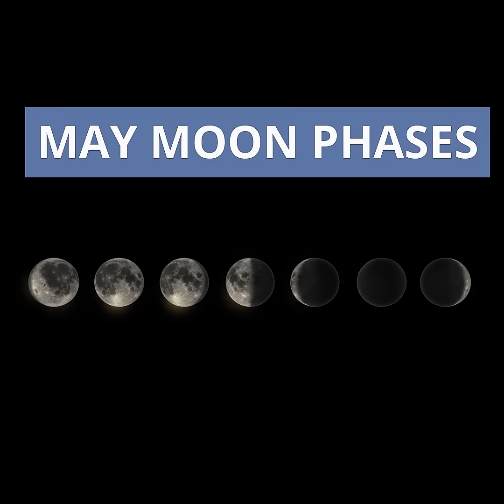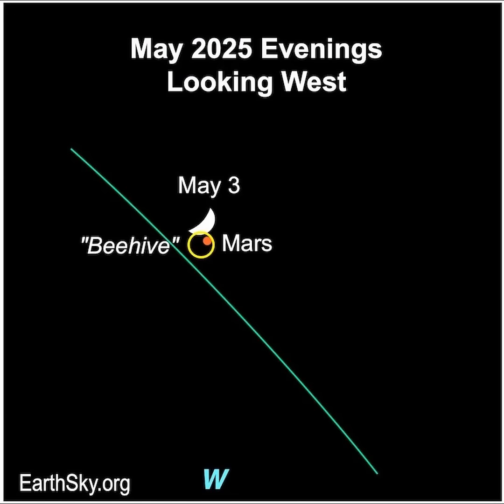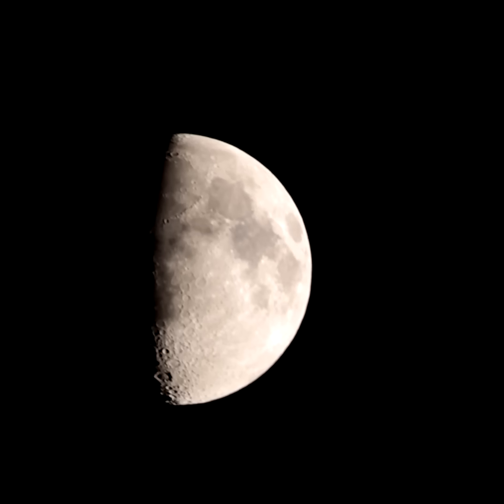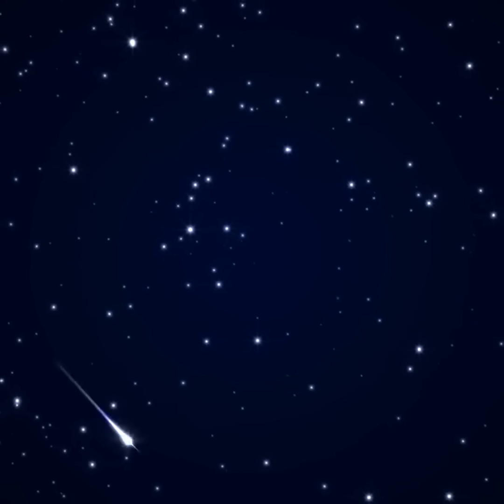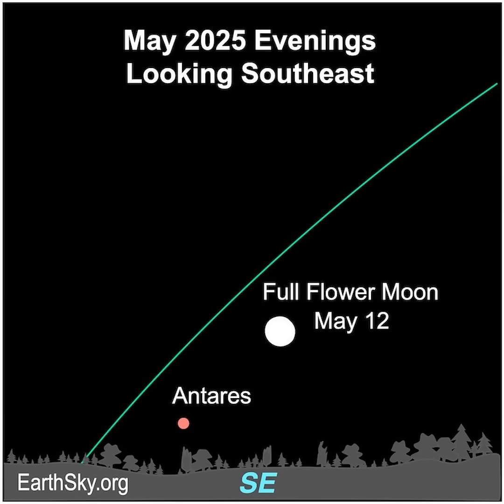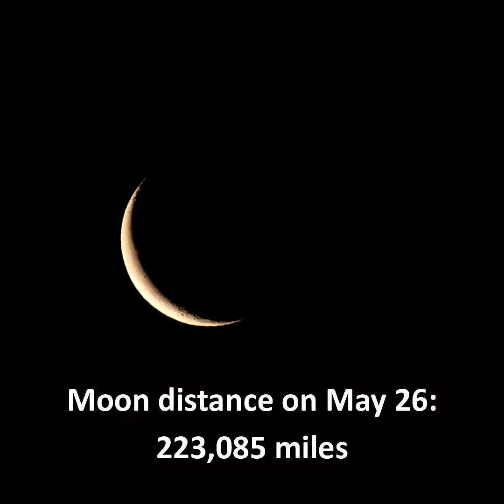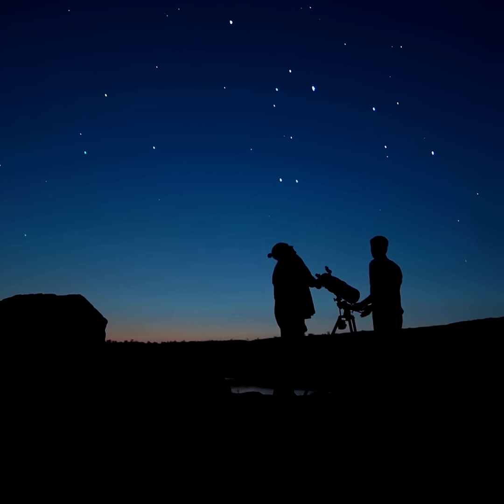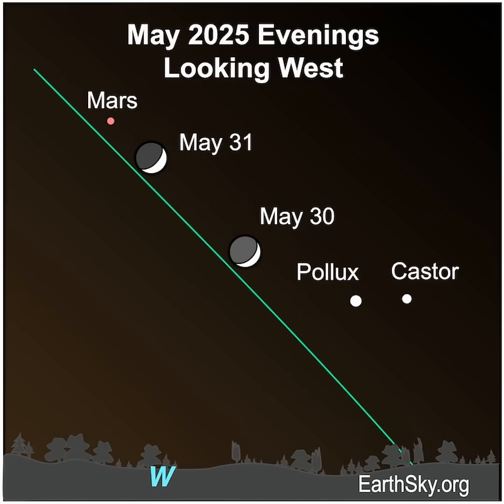Moon Phases and Alignments in May 2025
Join EarthSky's Marcy Curran in a video preview of the moon phases - and planetary alignments - for the month of May 2025. Plus, we’ve got another distant full moon - or micromoon - this month. Check it out!